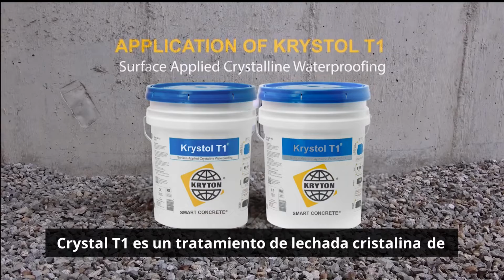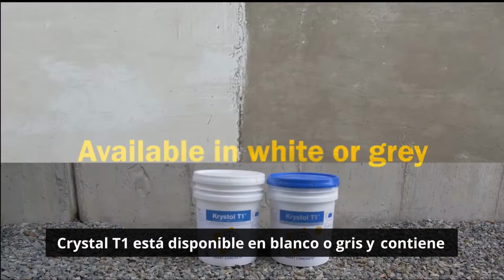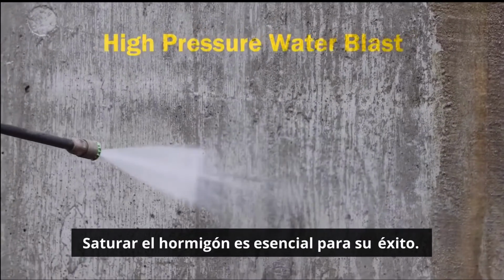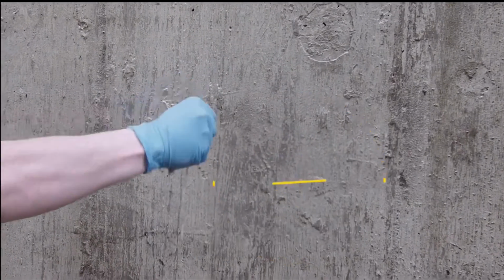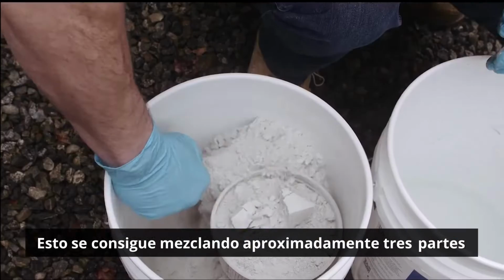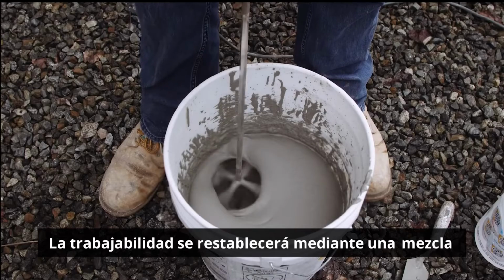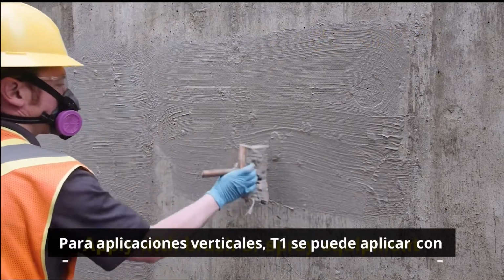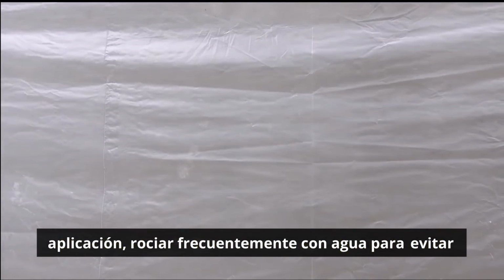Krystol T1® Concrete Waterproofing Application (Spanish)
Krystol T1 is a surface applied crystalline slurry treatment that transforms new or existing concrete into a permanent waterproofing barrier.

Krystol T1 lowers the permeability of the concrete to protect against the ingress of water and waterborne chemicals. Since it becomes integral to the concrete, it can be applied to either the positive (wet) or negative (dry) side of the water pressure which allows reliable hydrostatic waterproofing protection and remediation for even the most difficult applications.

Krystol T1 contains Krystol technology. When applied to concrete, Krystol chemically reacts with water and un-hydrated cement particles to form needle-shaped crystals that fill capillary pores and micro-cracks in the concrete and permanently block the pathways for water and waterborne contaminants. Any moisture introduced over the lifespan of the concrete will initiate crystallization, ensuring permanent waterproofing protection.

Product Benefits

- Permanent concrete waterproofing solution
- Increases reliability and quality control
- Increases durability thereby decreasing building maintenance and repair costs

World of Applications

Krystol T1 is used in both recently poured or decades old concrete. It is the ideal surface applied waterproofing system for foundations & walls, elevated slabs & ramps, parking structures, water towers & bridge decks.

-Foundations
- Walls
- Elevated slabs and ramps
- Parking structures
- Water towers
- Bridge decks
- Tanks